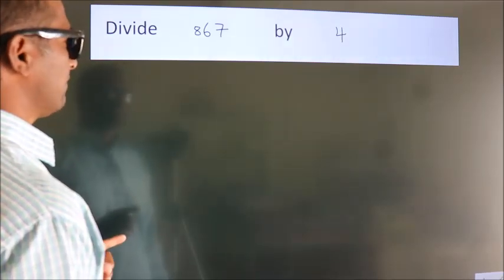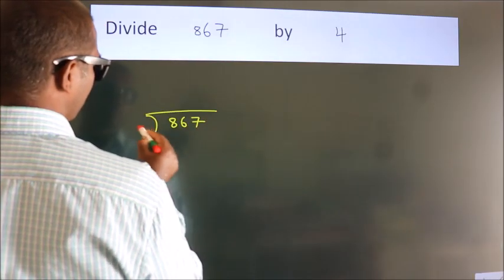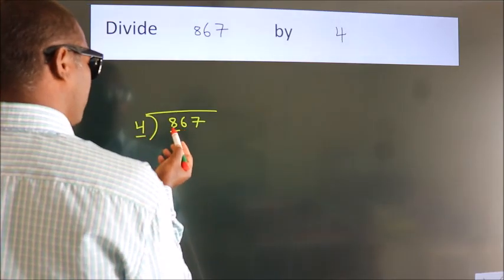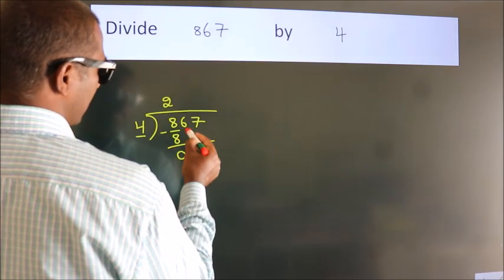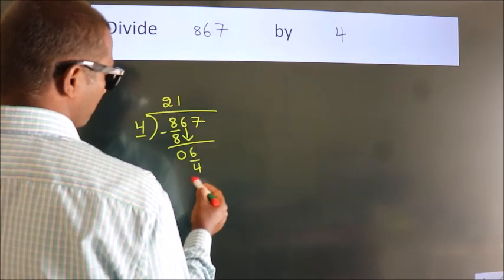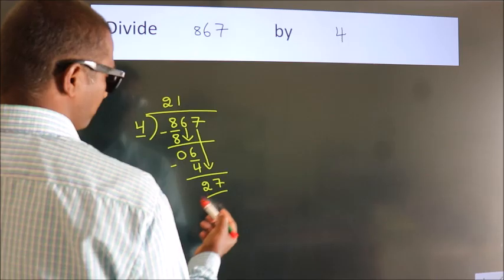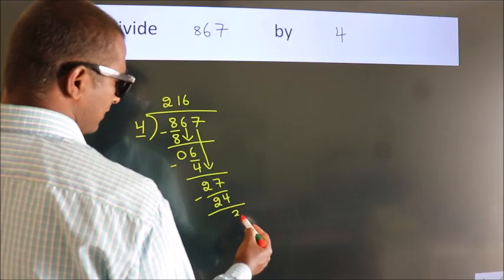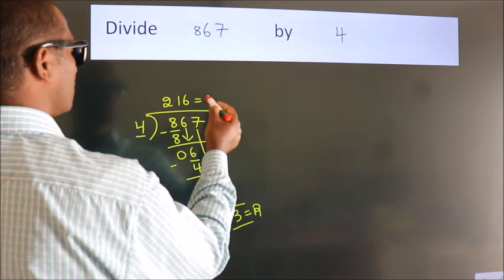Divide 867 by 4